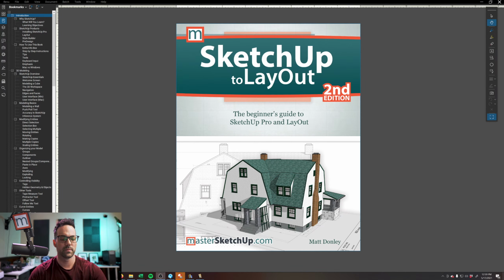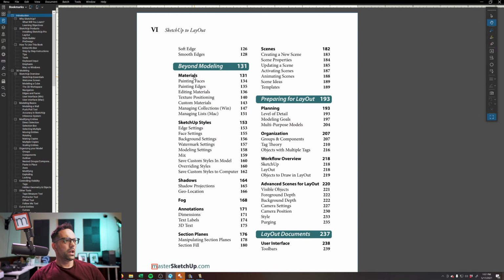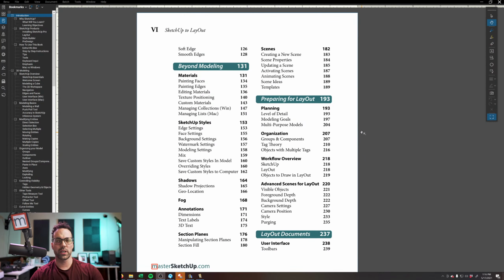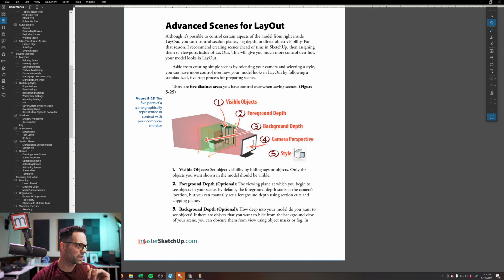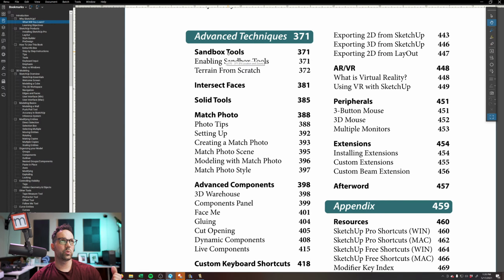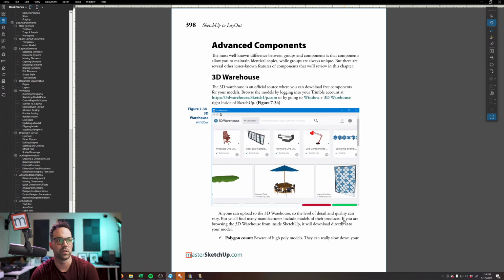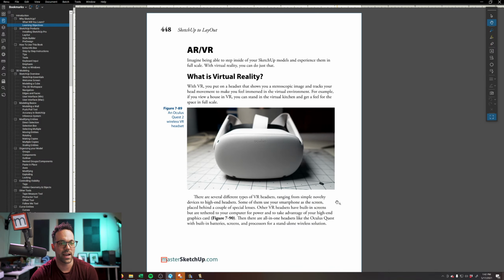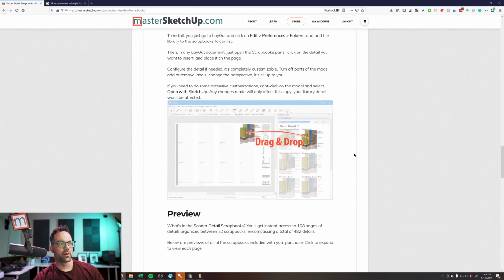SketchUp to LayOut 2nd edition Q&A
Let's talk about my new book, SketchUp to LayOut, 2nd edition. I'll answer all your questions and give you an insider look at the book.